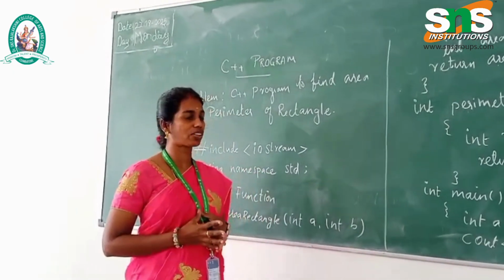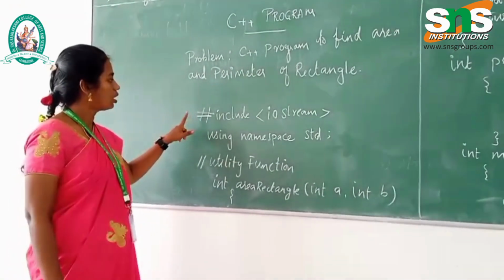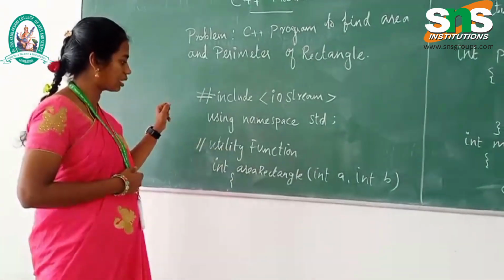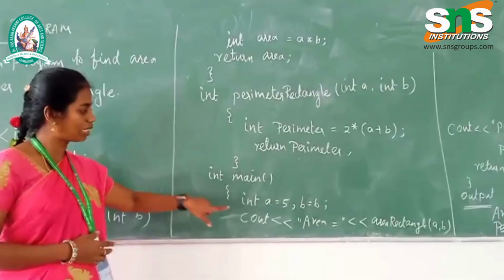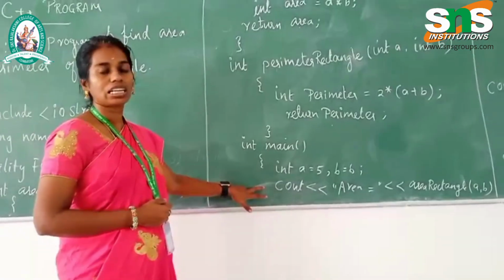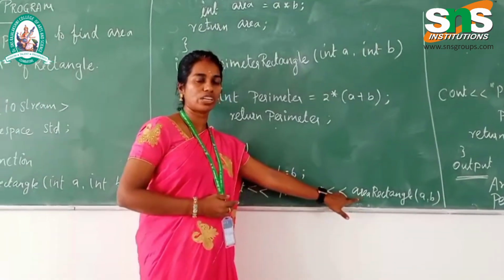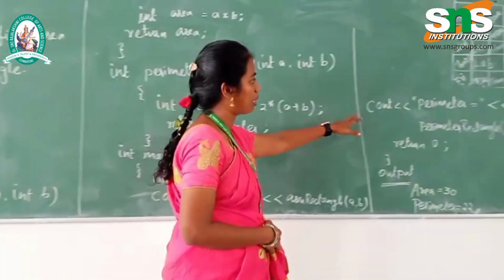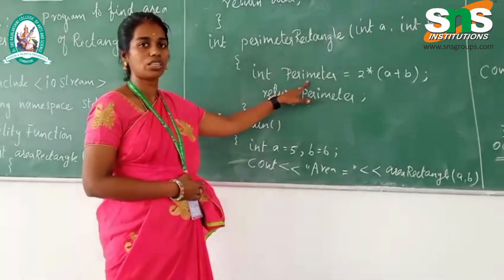Mrs.M.Rajeswari|Assistant Professor |@snsinstitutions |C++ Programming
🚀 In this video, we’ll cover the basics of C++ programming with a simple example program for beginners. C++ is one of the most popular programming languages used in software development, competitive coding, and system programming.

🔹 What you’ll learn in this video:
✔️ Structure of a C++ program (header, main function, syntax)
✔️ Example program with explanation

By the end of this video, you will understand how to write your first C++ program and build a strong foundation in programming. Perfect for students, beginners, and anyone new to coding.

💬 Post your doubts in the comments, I’ll be glad to help!